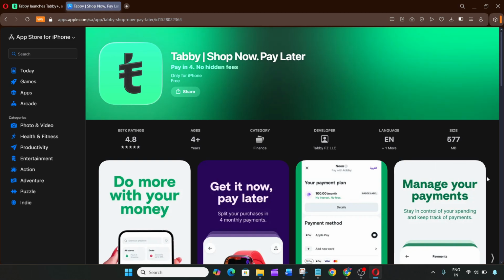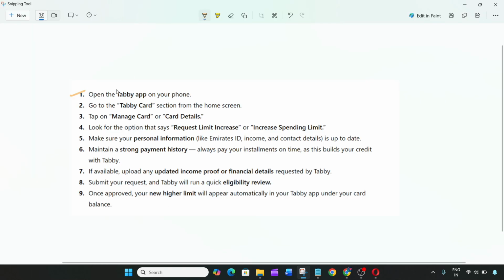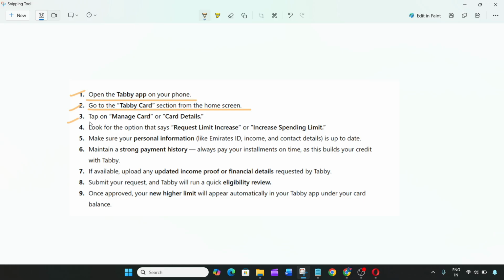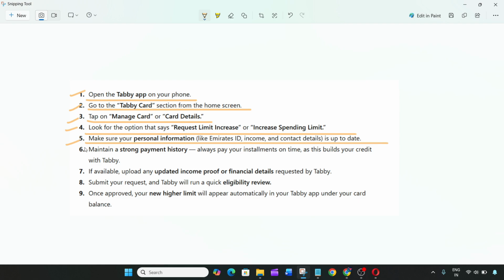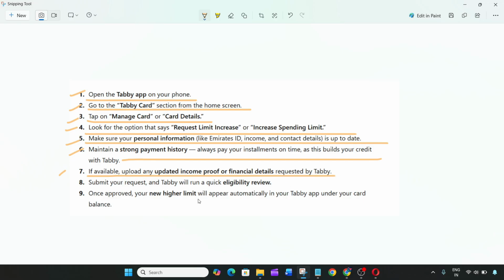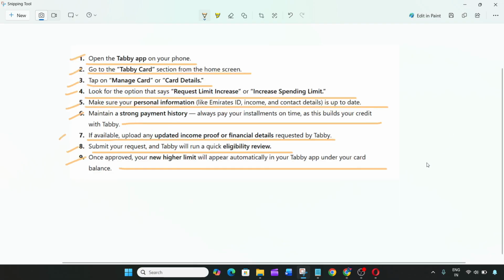How To Increase Tabby Card Limit | How To Upgrade Your Tabby Spending Limit Fast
Welcome to Checkmark Studio!!! In this tutorial video, I will show you How To Increase Tabby Card Limit | How To Upgrade Your Tabby Spending Limit Fast